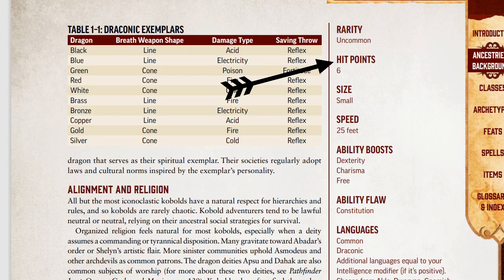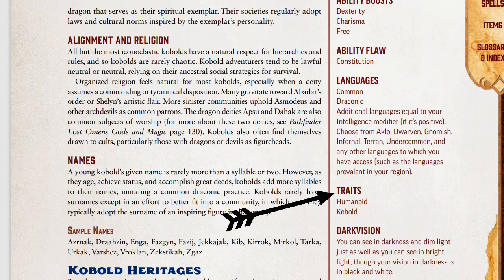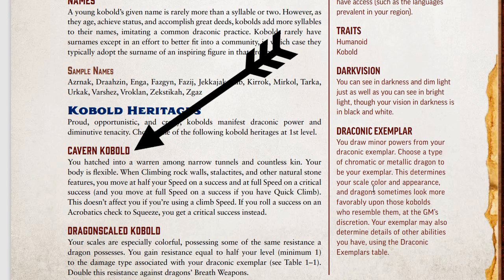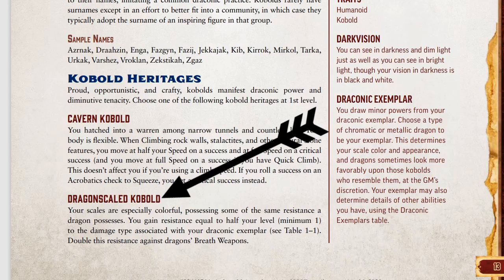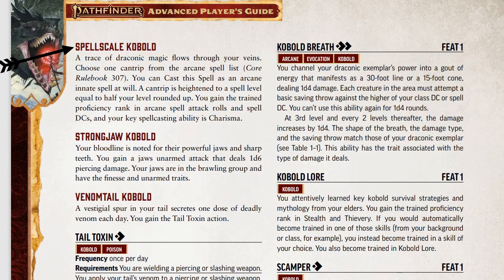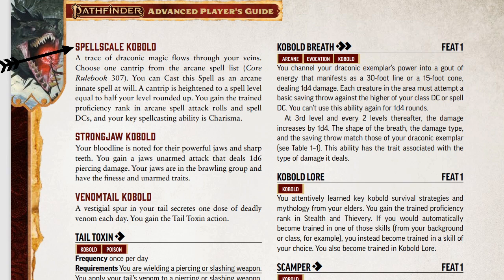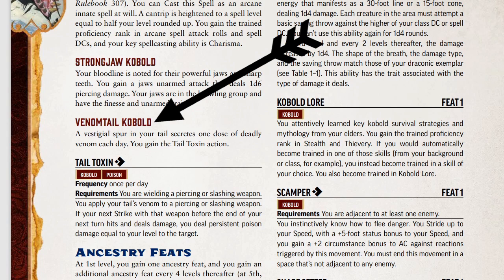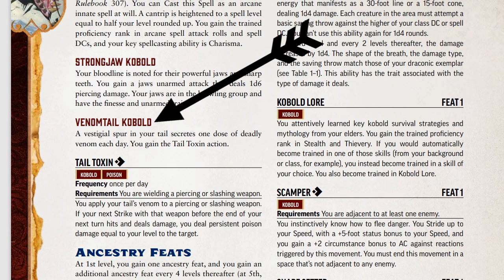Ancestry Album: Kobold Basics and Heritages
Hello everyone and Welcome to the Pathfinder Lair! In this video I will cover the Basics and the Heritages of the Kobold Ancestry. Until next time, Let's Play some Pathfinder!